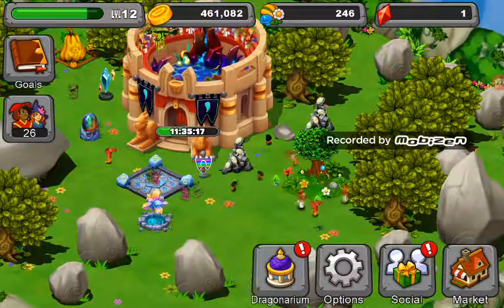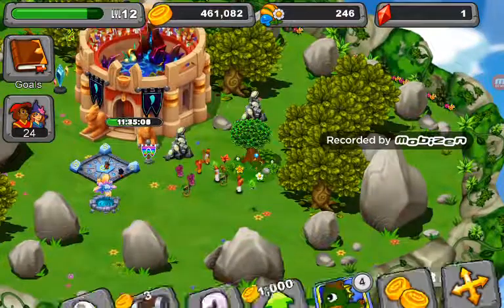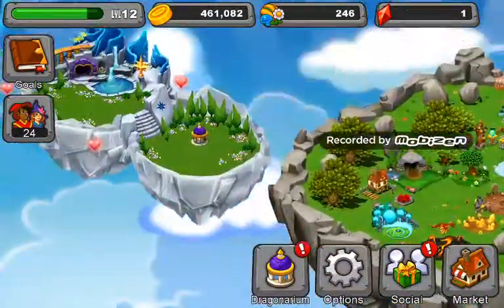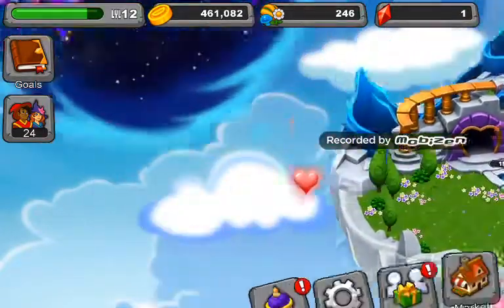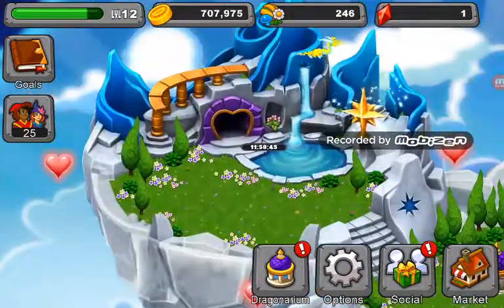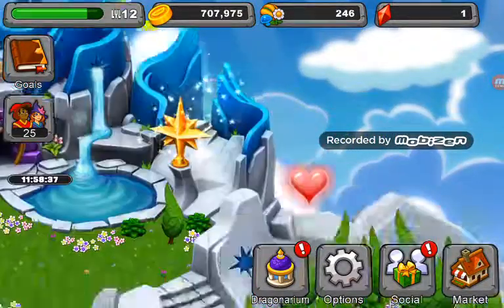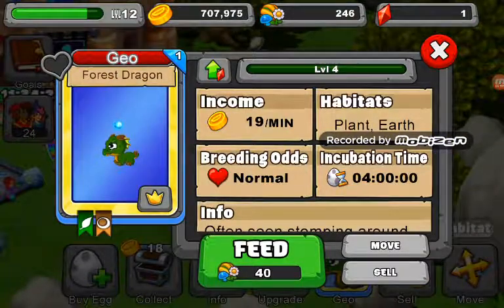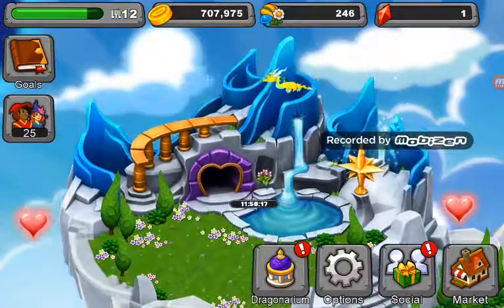easyist way to get twins on dragonvale